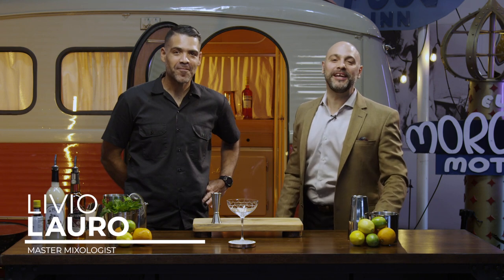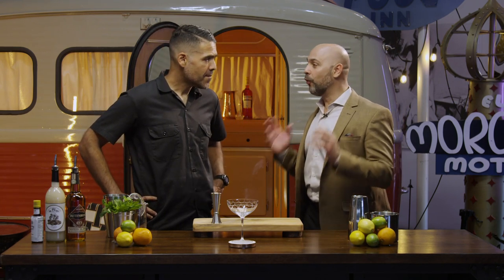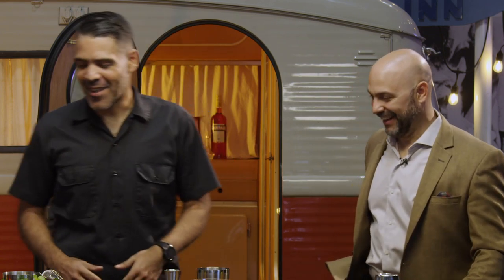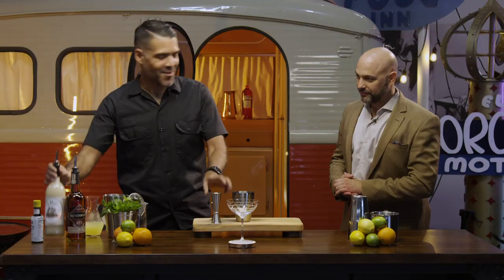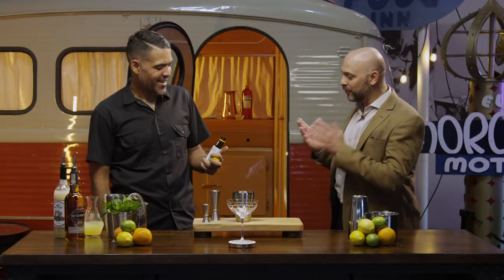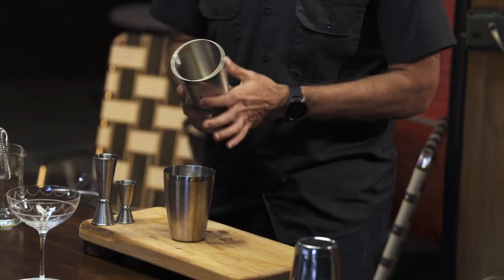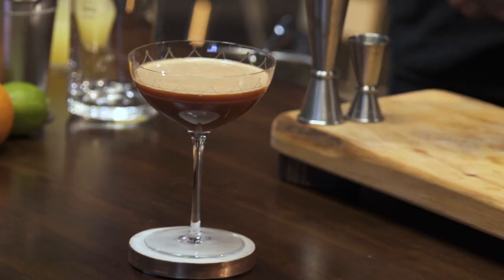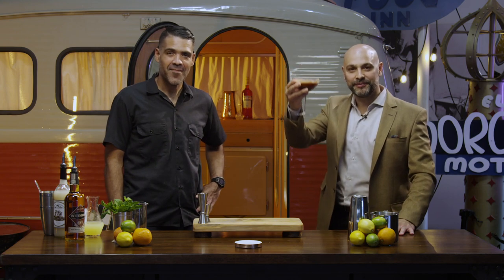How to Master a Trinidad Sour I Master Your Glass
On this episode om Master Your Glass I am joined by renowned bartender Giuseppe Gonzalez who created the Trinidad Sour cocktail in 2009. This cocktail is very unique as it uses 1.5 ounces of Bitters!

TRINIDAD SOUR

 .75 oz. (20ml) Fresh Lemon Juice
1.5 oz. (45ml) Orgeat Syrup
.5 oz. (15ml) Rye Whiskey
1.5 oz. (45ml) Angostura Bitters

Method (Shake and Strain): Add all the above ingredients with ice into a Shaker. Shake for roughly 10 seconds and strain into the chilled Cocktail Glass (Double strain for a cleaner version).

Garnish: None